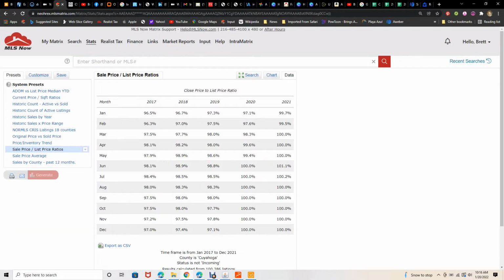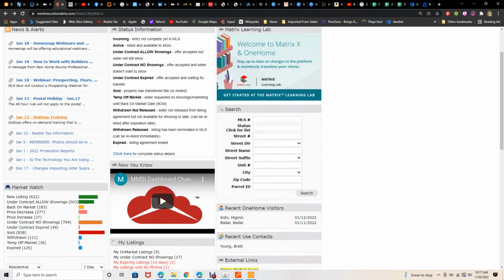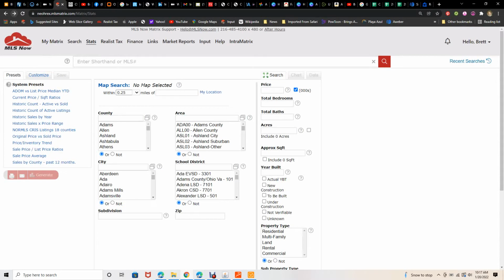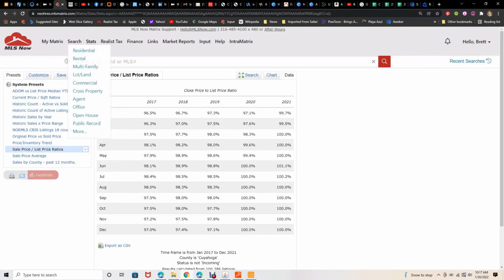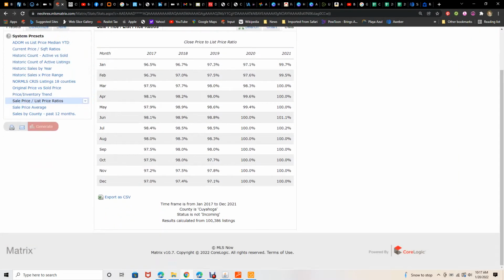Cleveland Real Estate Market Report January 2022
This report is directly from the MLS. Where all the auditing and updates
through all the realtors from Cleveland. If you need help in Buy or selling Investment Real Estate or Selling your Property

Fathom Realty 100's and 100's of properties and counting

Every Investor, want's to make a good profit on any property in Real Estate. That is why I started With My Premium Flat Fee Listing Services. Which helps you in getting the best price for your home and also save you from paying massive commissions in Real Estate.

Fathom Realty